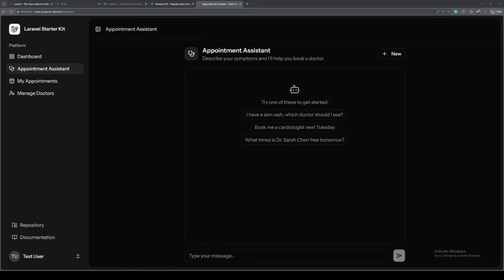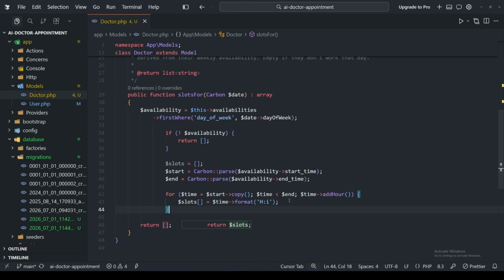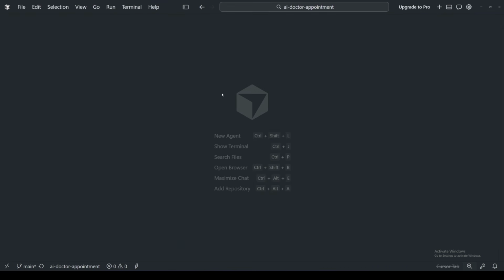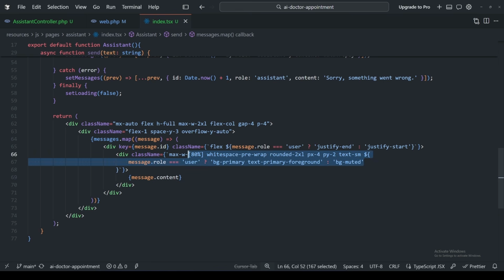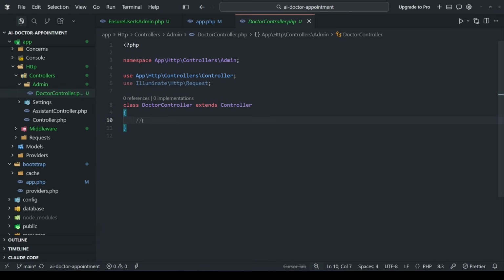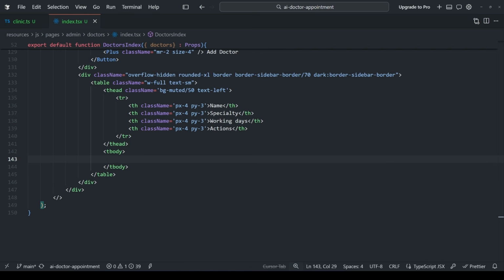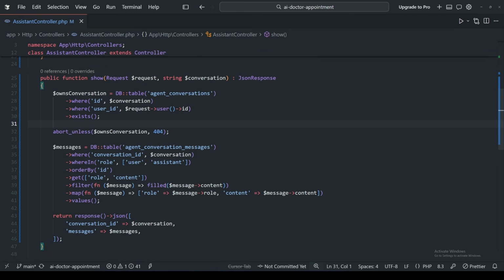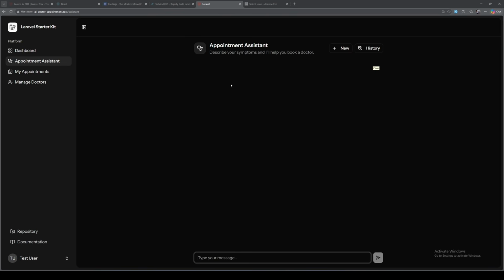Laravel 13 + React 19 AI Project Course | Build an AI Appointment Booking System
🚀 Learn how to build a complete AI-powered Appointment Booking System from scratch using Laravel 13, React 19, Inertia.js, TypeScript, Tailwind CSS, Laravel AI SDK, and Google's Gemini AI.

This is the COMPLETE course containing every episode in one long tutorial. By the end of this course you'll have built a production-ready AI assistant capable of chatting with users, checking doctor availability, booking appointments, managing conversations, and automatically sending reminder emails.

Whether you're learning Laravel AI, building your portfolio, or creating your own SaaS product, this course walks through the entire development process step by step.

✔ AI Appointment Booking Assistant
✔ Doctor Management Dashboard
✔ AI Chat Interface
✔ AI Tool Calling
✔ Google Gemini Integration
✔ Appointment Scheduling
✔ Weekly Availability System
✔ Conversation Memory
✔ Chat History
✔ User Dashboard
✔ Email Reminder System
✔ Admin Authentication
✔ Role Protection
✔ Production-ready Database
✔ Laravel AI SDK Integration

🧰 Tech Stack

• Laravel 13
• PHP 8.4+
• React 19
• Inertia.js 3
• TypeScript
• Tailwind CSS 4
• SQLite
• Laravel Herd
• Cursor IDE

📚 Course Chapters

Episode 1
Project Setup
Laravel Herd
Laravel AI SDK
Google Gemini Configuration
Conversation Memory

Episode 2
Database Design
Migrations
Models
Relationships
Seeders
Doctor Availability
Appointments

Episode 3
Building the AI Agent
Understanding AI Tools
Tool Calling
JSON Schemas
Booking Appointments
Reminder Tool

Episode 4
Building the AI Chat Interface
Laravel Controllers
React Chat UI
Conversation Memory
CSRF Protection
Message Handling

Episode 5
Admin Dashboard
Doctor CRUD
Availability Management
Middleware
Role Protection

Episode 6
User Dashboard
Appointments
Chat History
Conversation Loading
Authorization

Episode 7
Email Reminder System
Markdown Mailables
Artisan Commands
Laravel Scheduler
Production Deployment Tips